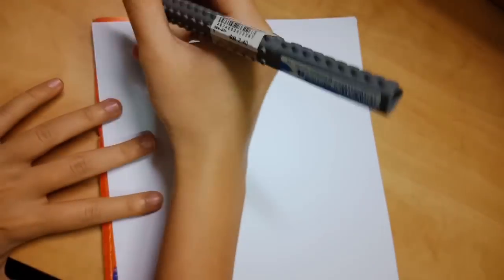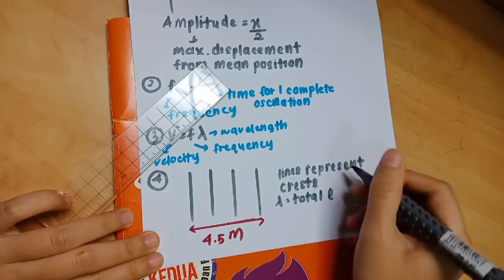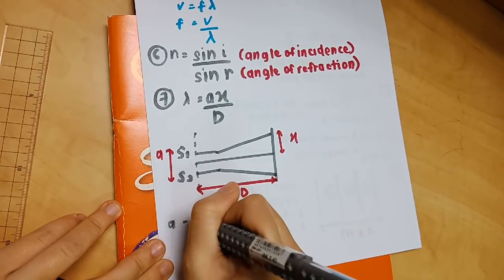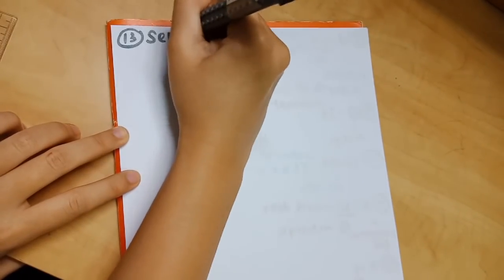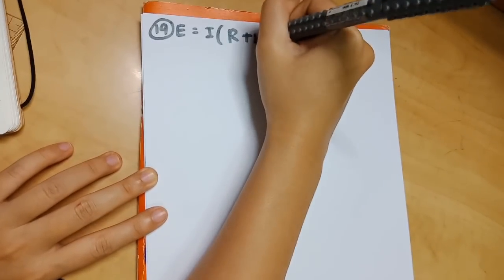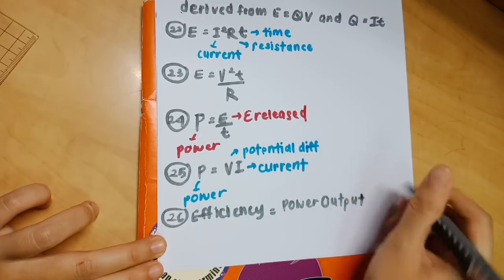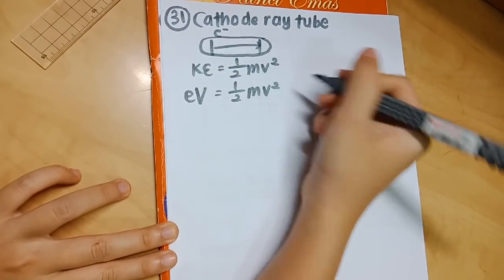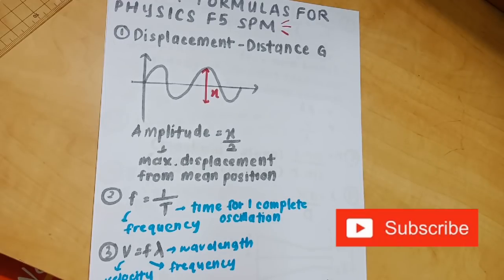ALL THE FORMULAS FOR PHYSICS SPM (FORM 5) | victoriactual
all the best for trials guys ~